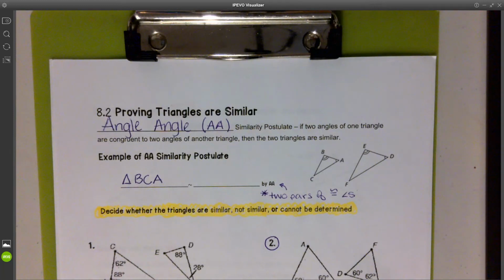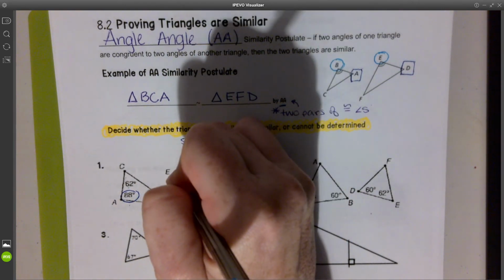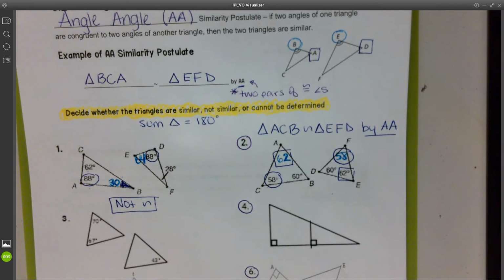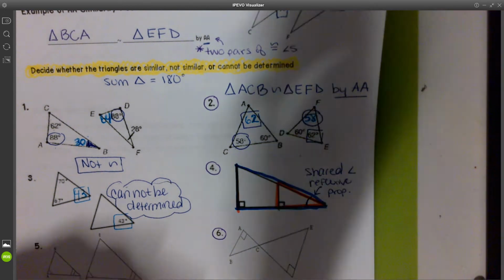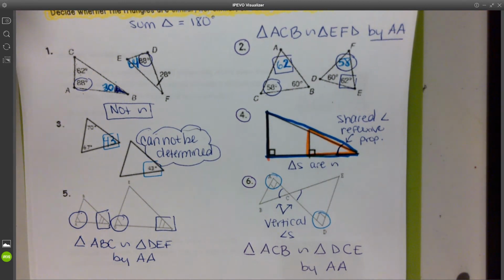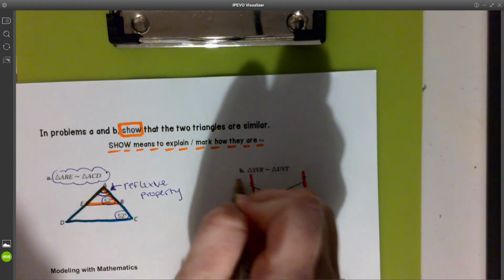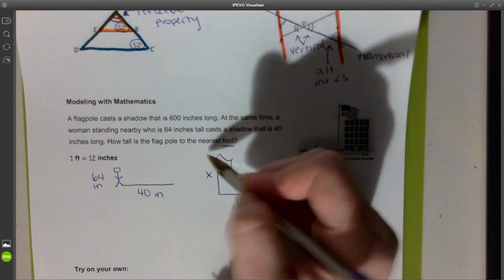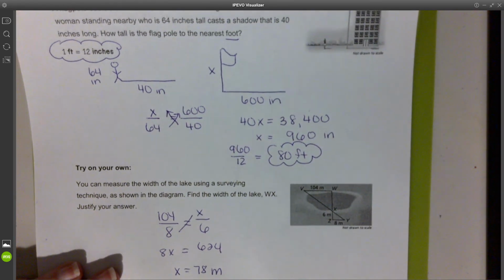geo 8.2 video